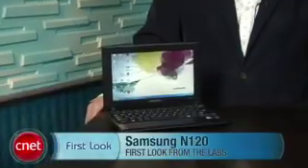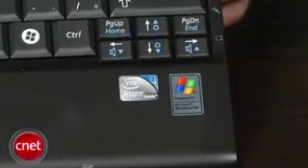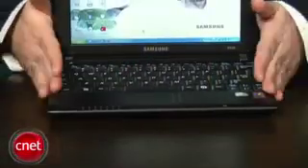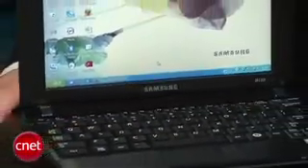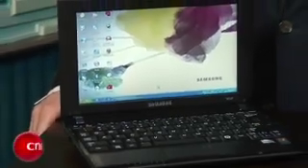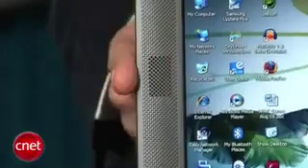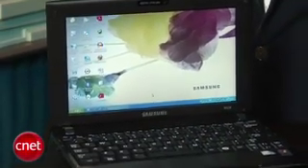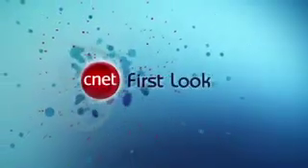Samsung N120 Review